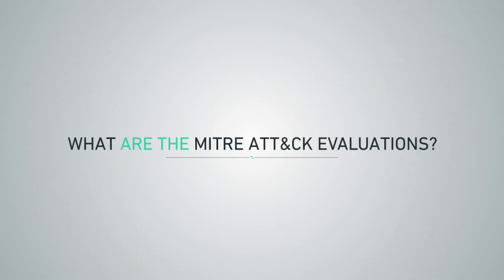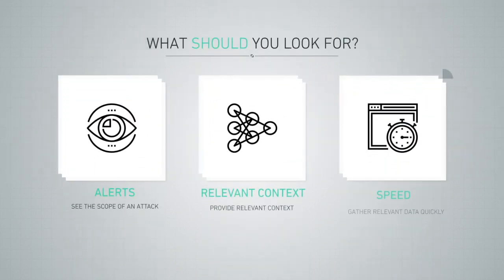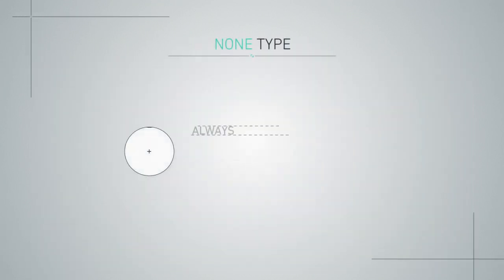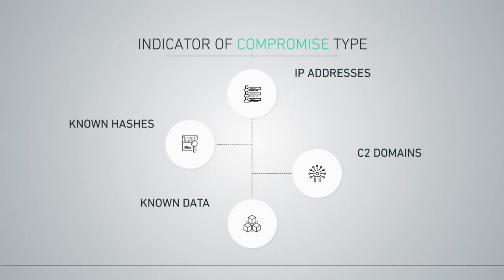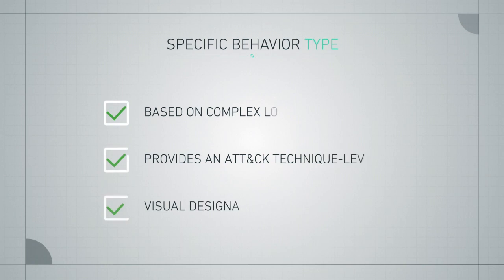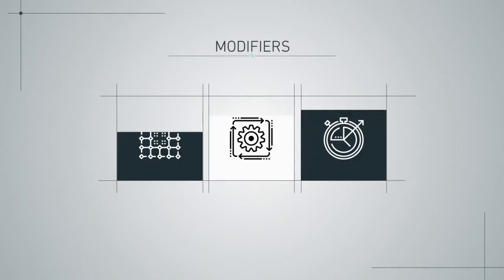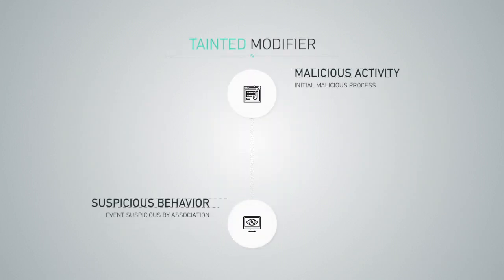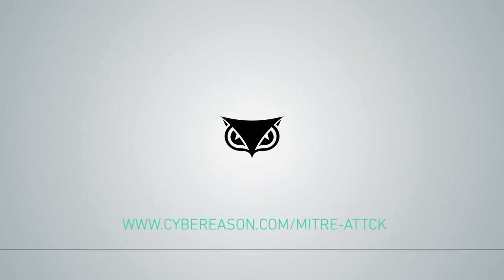A Guide to the MITRE ATT&CK Round I Product Evaluations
Learn how MITRE evaluated security products in round 1 of the ATT&CK evaluations with this short informational video.

MITRE ATT&CK is a comprehensive knowledge base and complex framework of over 200 techniques that adversaries may use over the course of an attack.

One of the most well-known components of MITRE ATT&CK is their ATT&CK-based product evaluations. These product evaluations use the ATT&CK framework to give evaluations of how security vendors approach detection for a comprehensive view. Their goal is to aid MITRE’s government sponsors and the industry as a whole to make more informed decisions to combat security threats and advance industry threat detection.

Read the full explanation of the MITRE ATT&CK product evaluations on our blog.